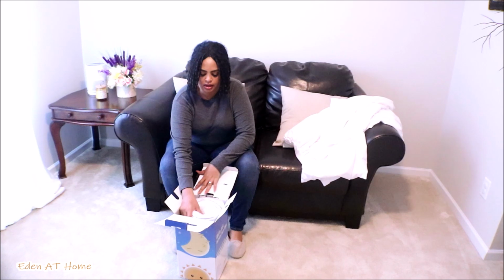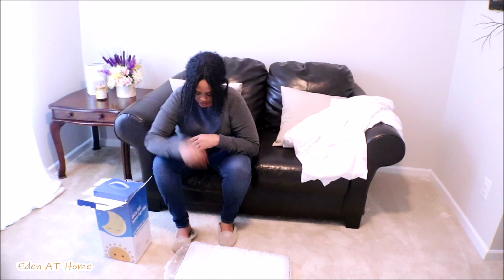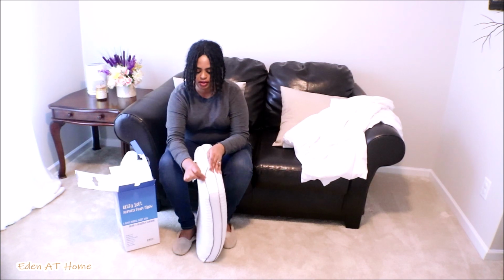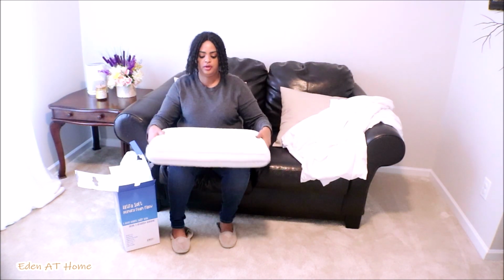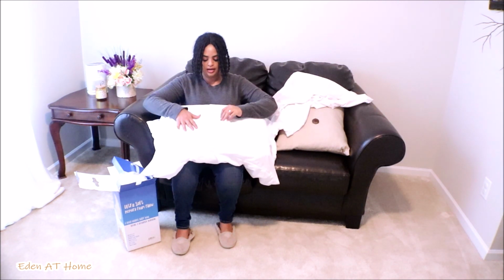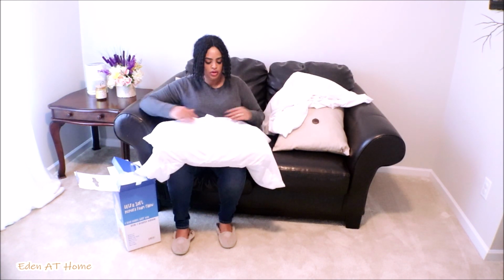Night Time Clean With Me Motivation